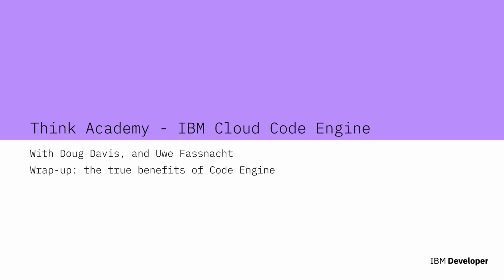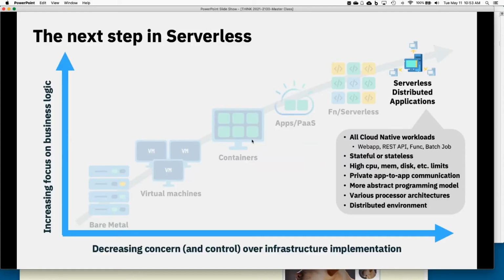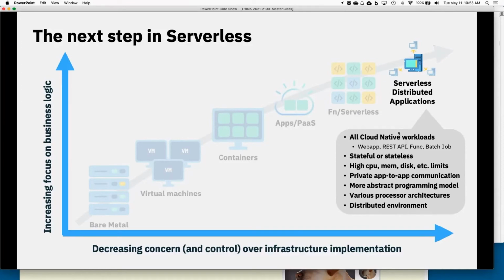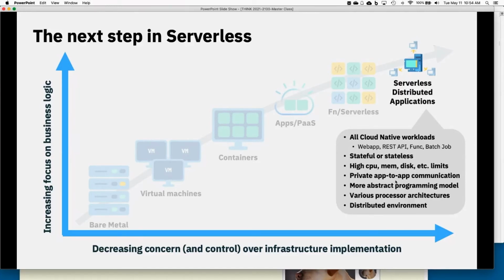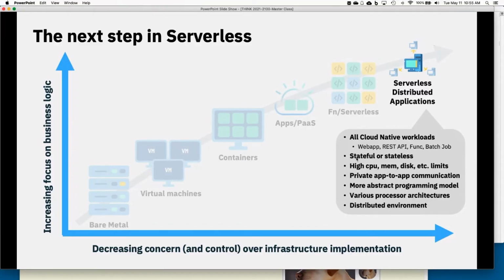IBM Cloud Code Engine: go cloud native quickly - the true benefits of Code Engine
IBM Cloud Code Engine: All your cloud native needs without the cloud native skills
- By Doug Davis and Uwe Fassnacht

With an increased focus on business logic and less concern over infrastructure implementation, Code Engine is ideal for Serverless Distributed Applications.